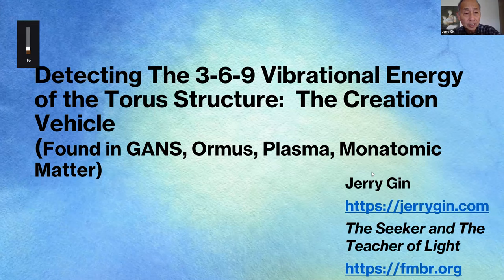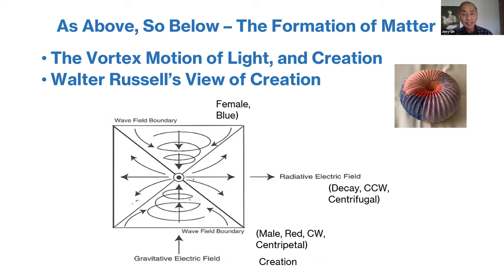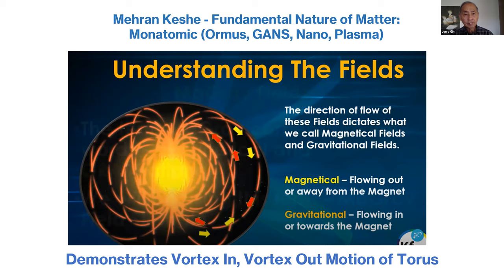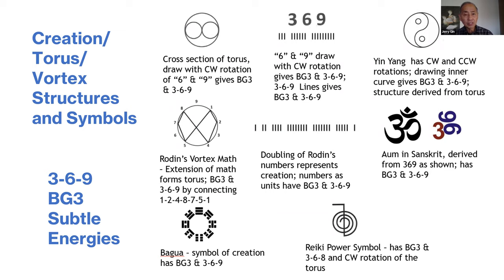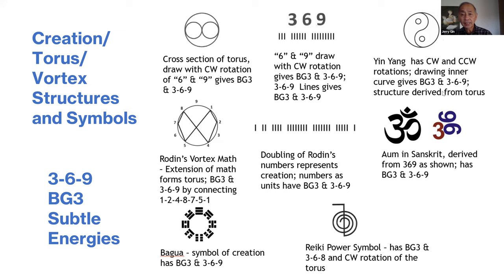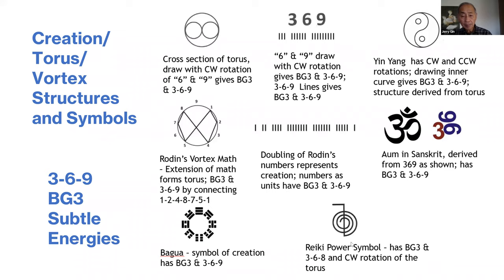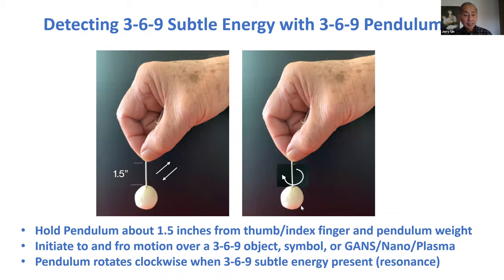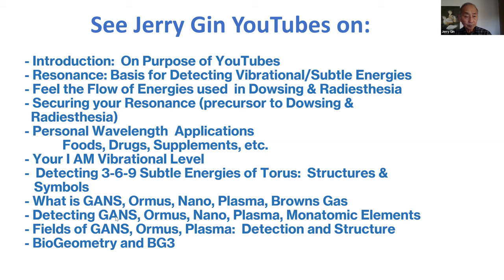Detecting 369 Vibrational Energy of the Torus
How to detect and measure a new vibrational energy/subtle energy, called 3-6-9, is described.  This energy is associated with the torus structure, which, in turn, is associated with the formation of matter - i.e., the creation principle. The key symbols of creation contain this energy; e.g., aum, bagua, yin-yang, torus, Marko Rodin's Vortex Math (mathematically generated torus).  The 3-6-9 energy is the answer to Nikola Tesla's statement: “If you only knew the magnificence of the 3, 6 and 9, then you would have the key to the universe.”